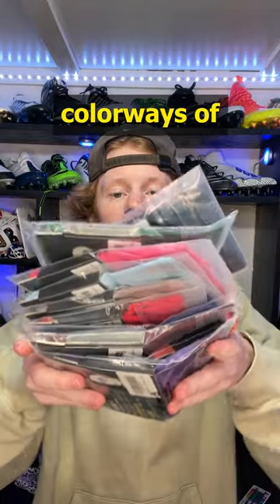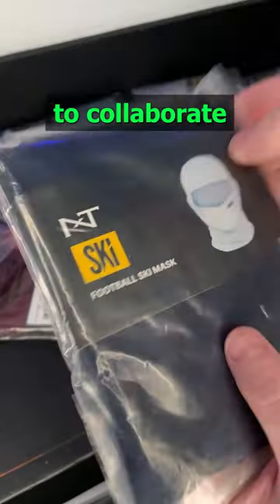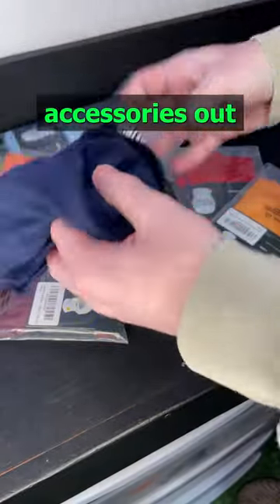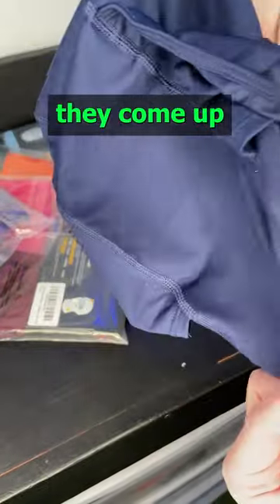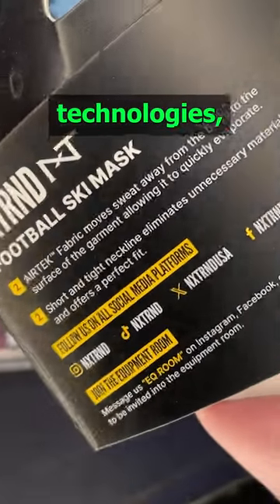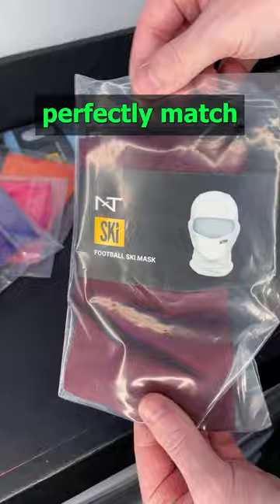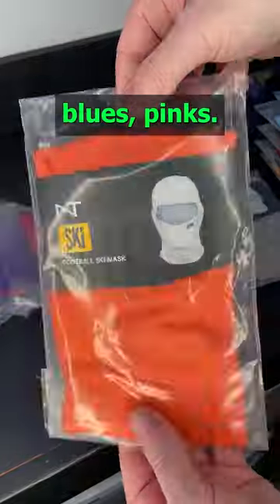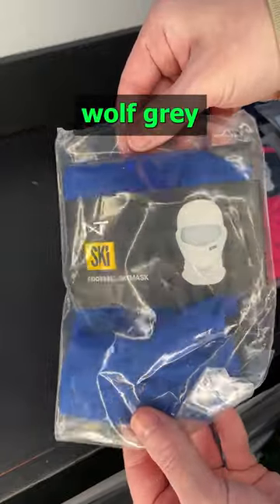NXTRND Ski Masks in How Many Colors??